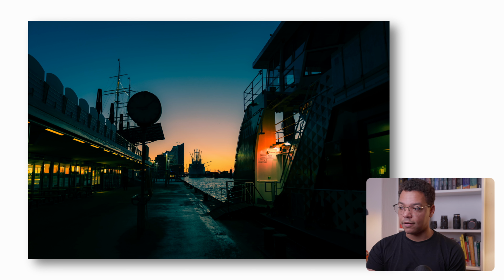The secret to visual storytelling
In this video, we’ll explore how negative space, foreground, middle ground and background and characters impact the visual storytelling of your photos.

Hi, I'm Richard — I'm geeking out about photography, storytelling, reading, and visual language. I'm here to share what I'm learning about Photography and visual storytelling.

TIMESTAMPS
0:00 - Intro
0:59 - Why context is important
2:13 - Negative space
6:06 - Foreground, middleground & background
10:21 - Characters